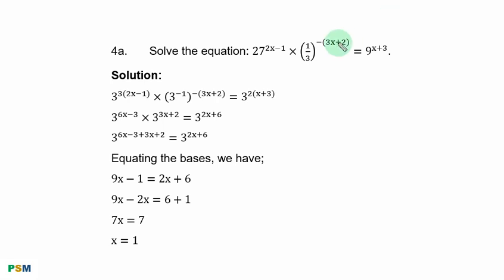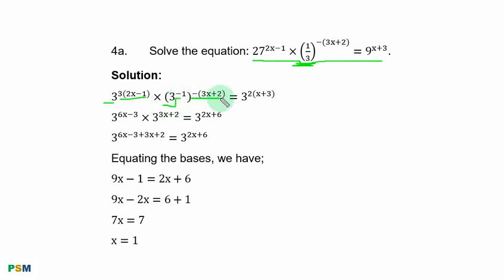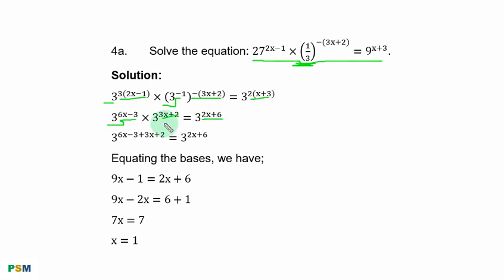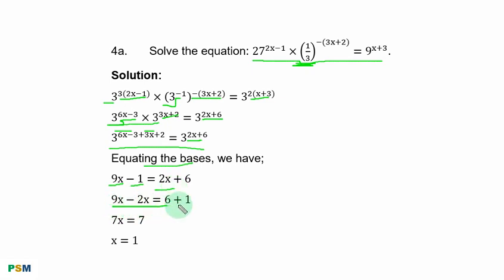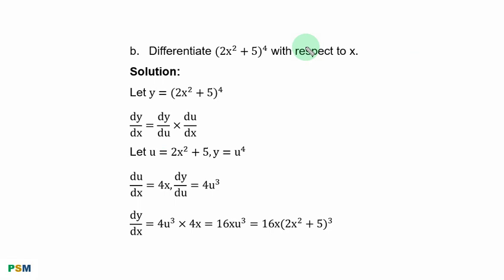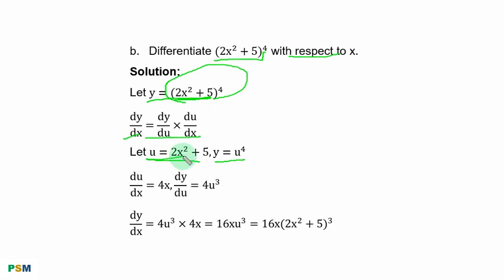The Road to NECO 2024: NECO 2023 Mathematics|Theory Question 4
This is NECO 2023 Mathematics Theory Question 4, in this video and others in this series, you will learn the step by analysis on how to solve NECO 2023 past questions.